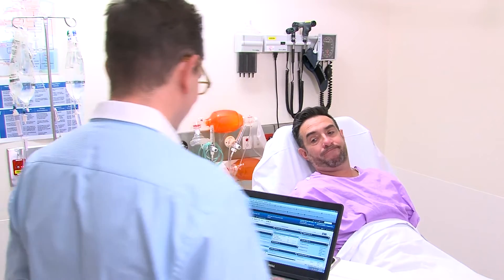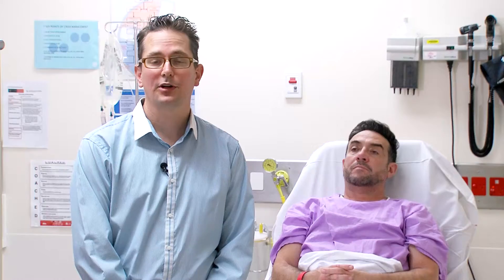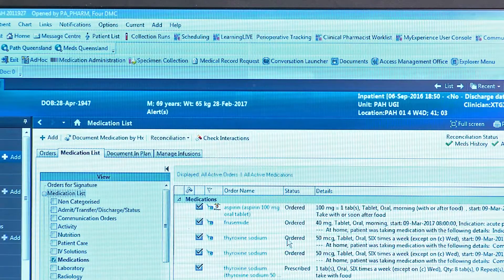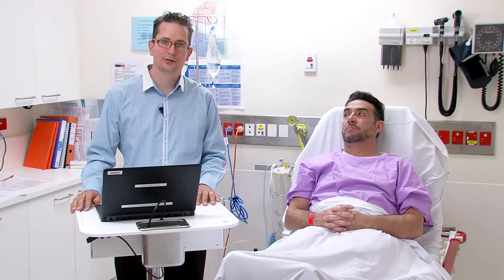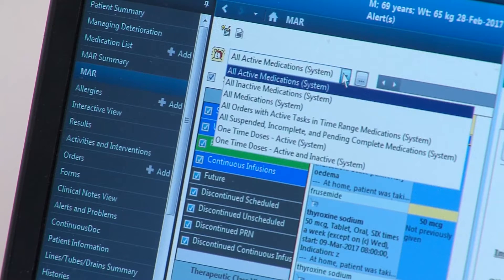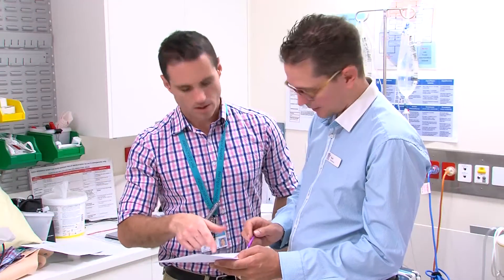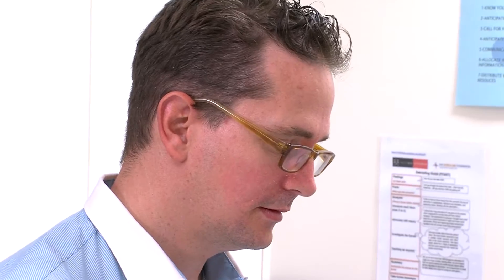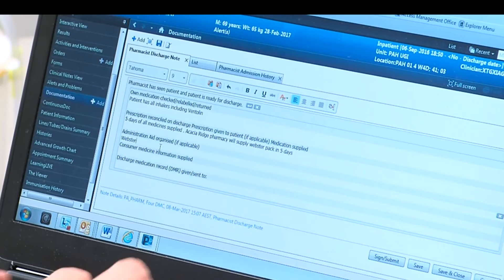Pharmacist Discharge Script Reconciliation Workflow - MARS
How a pharmacist prepares an inpatient for discharge from the PAH.